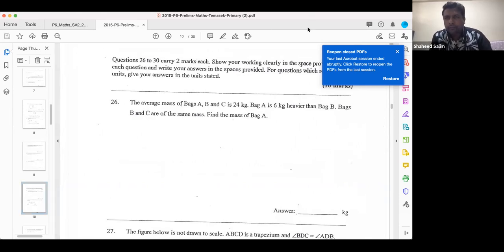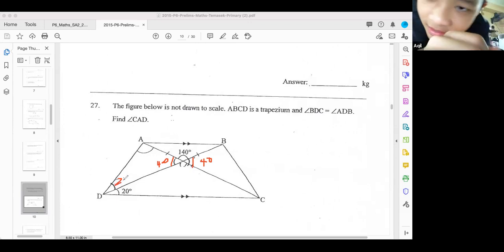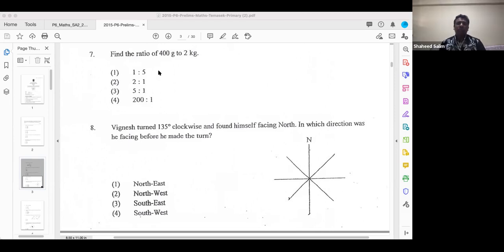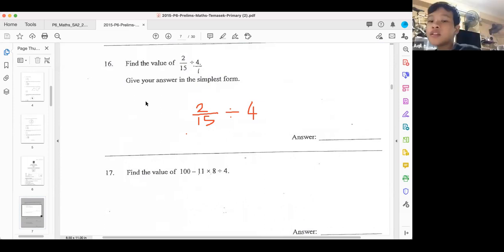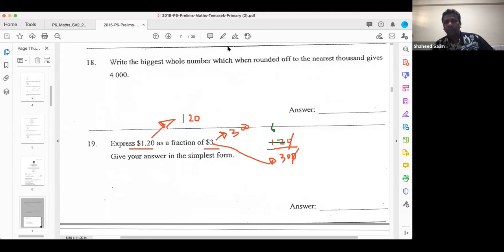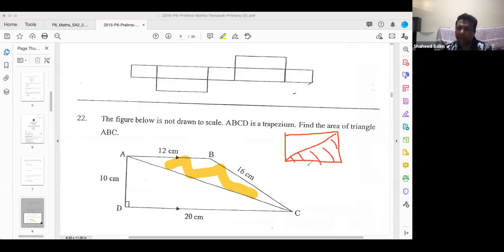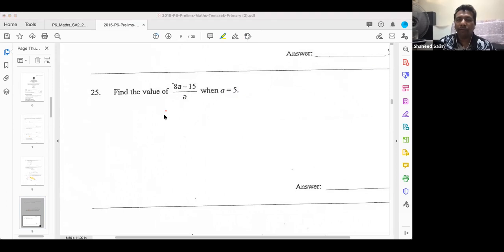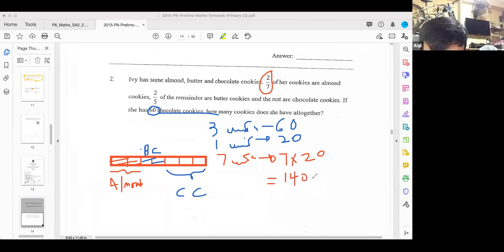18th June 2021 Primary 6 class 2 Exam Paper Questions Paper 1